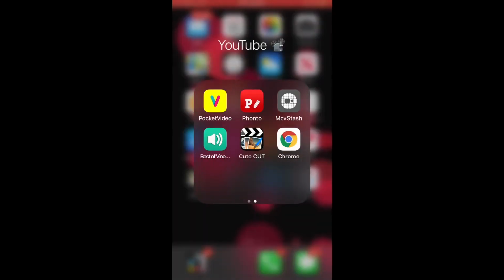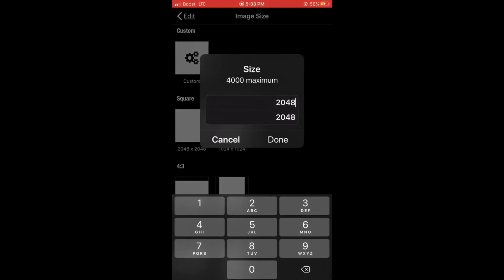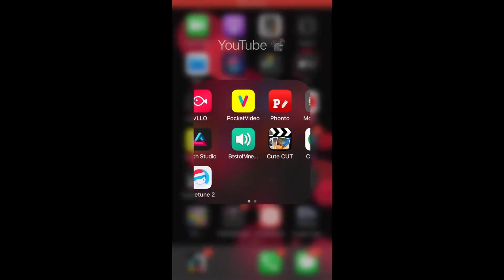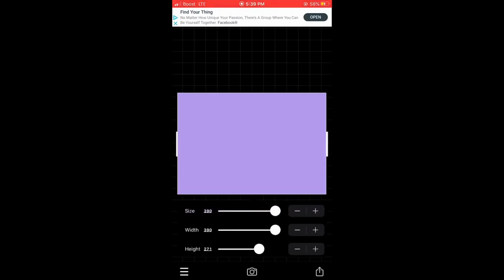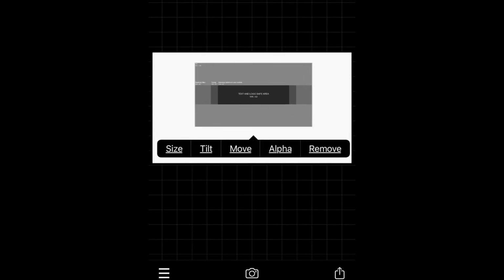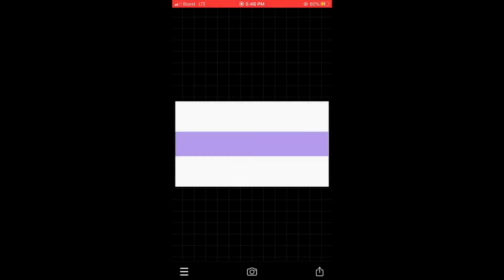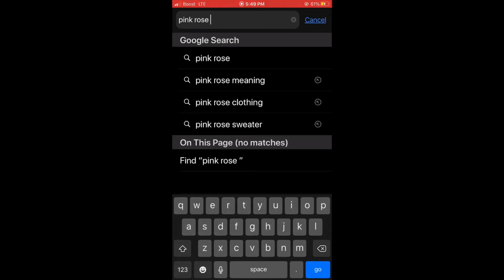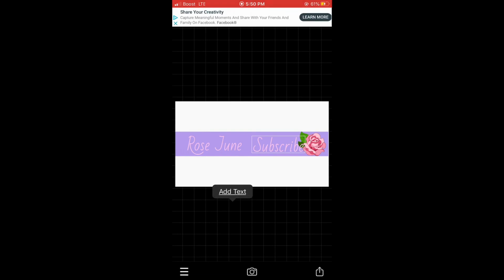HOW TO MAKE A YOUTUBE BANNER 2020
Song